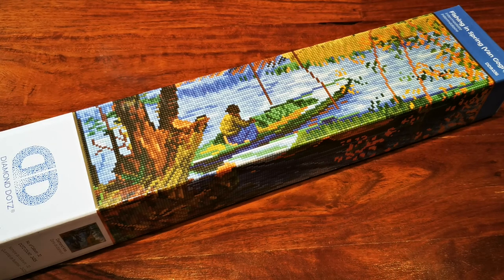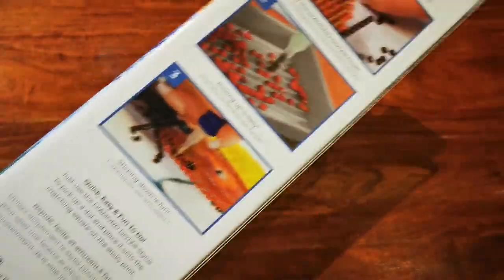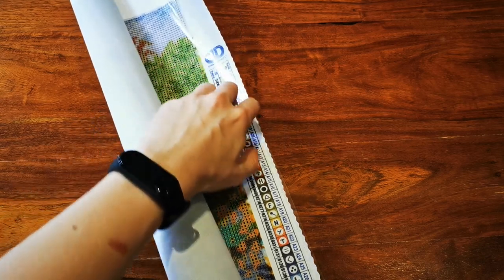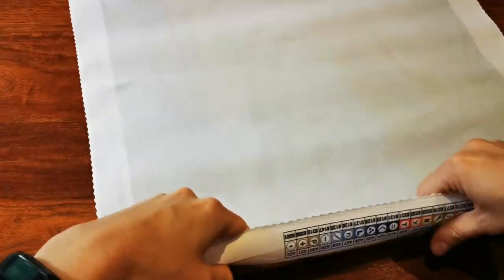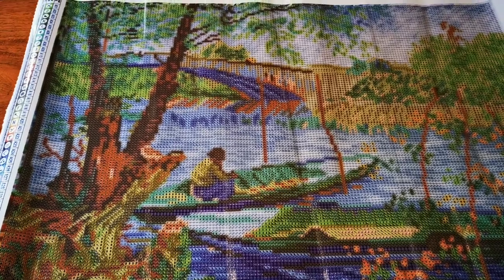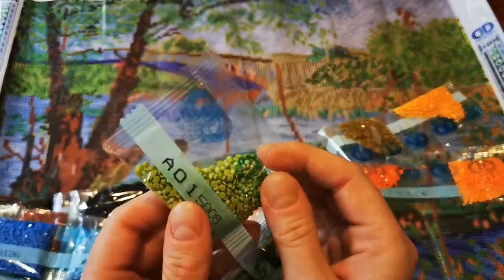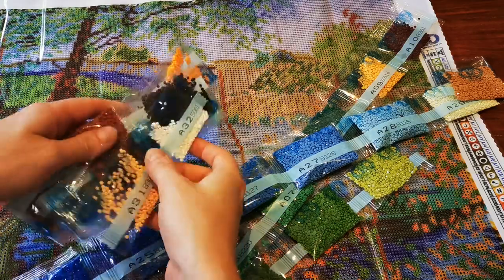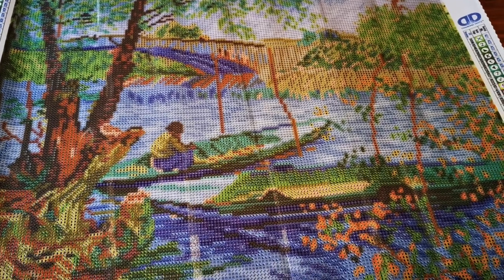Diamond Dotz Van Gogh Unboxing - Fishing in Spring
Please read below for more info about me and this video. 😊

The diamond painting kit I unboxed for you today is titled Fishing in Spring from Diamond Dotz. You can find It on their website or from other sellers such as Amazon or your local crafting stores.

A few words about me:
I am originally from Poland, I live in the UK and I’ve been diamond painting since summer 2020. I also do cross stitch and have tried a little bit of crochet which I may explore more in the future. I am new to Youtube but I hope to post videos on a regular basis, including unboxings, post reviews, WIP-and-chats, as well as some flosstube. However, I do work full time and have quite a busy life so the uploads may not be as frequent as some other channels.

Thanks for stopping by, I hope you enjoyed the video!